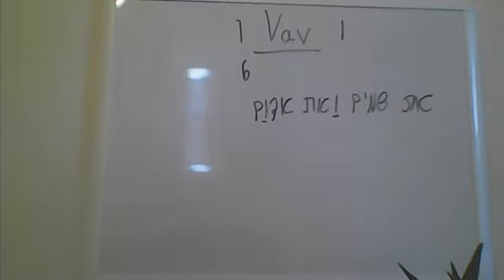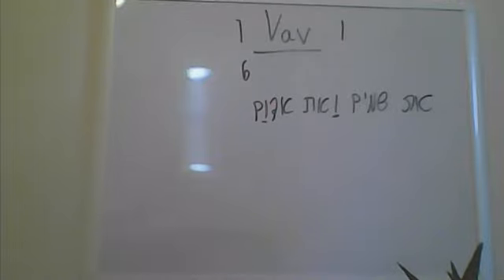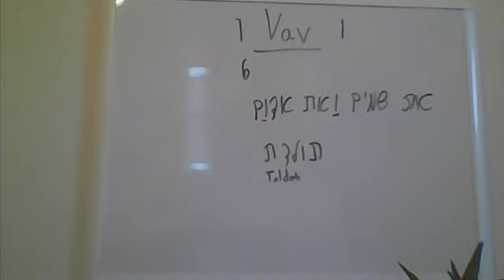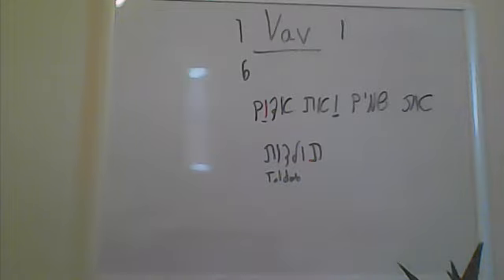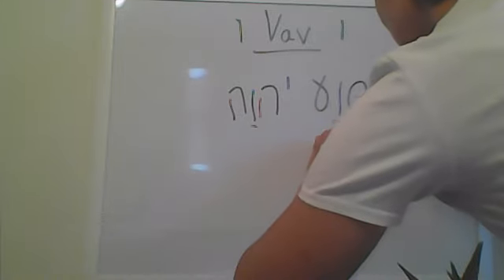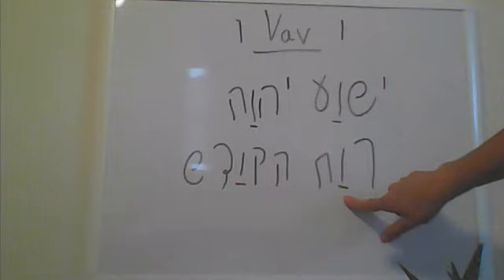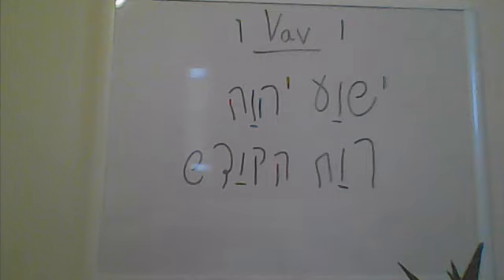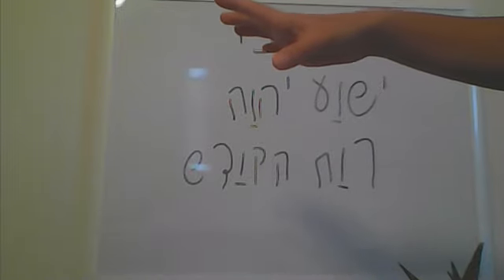The Vavs of Heaven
Shalom friends! I didn't consider the fact that I didn't have wi-fi yesterday when I made this video. I made this one yesterday and am going to have another video for you tomorrow as planned. This video took a couple of tries, but I finally finished it and hope you all enjoy it! Shalom!